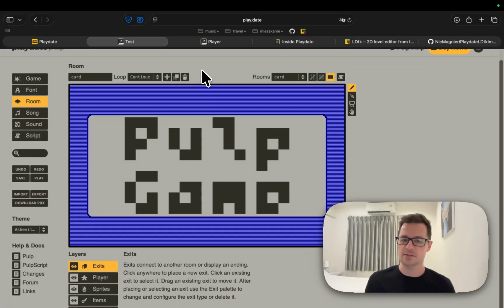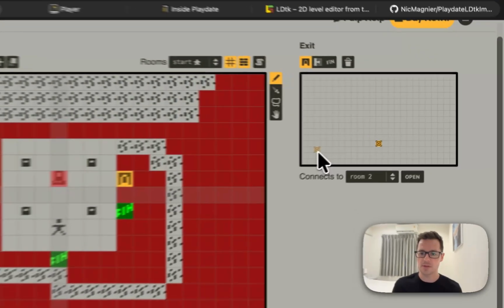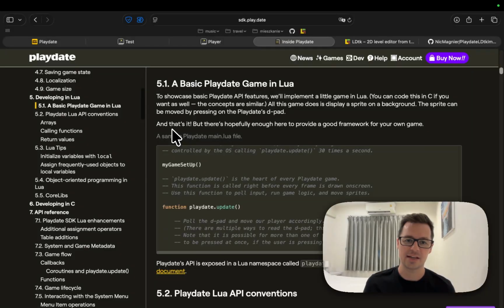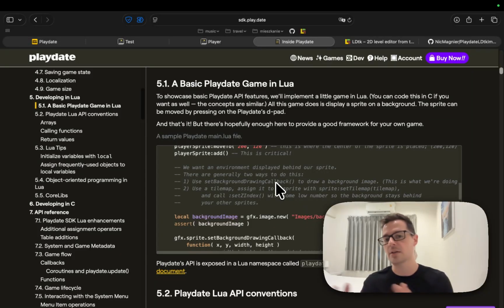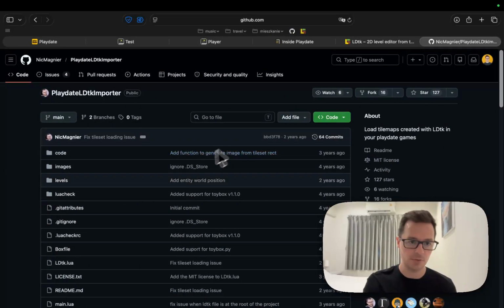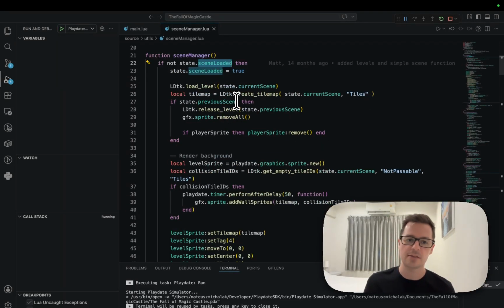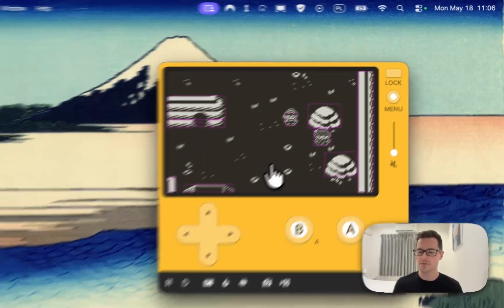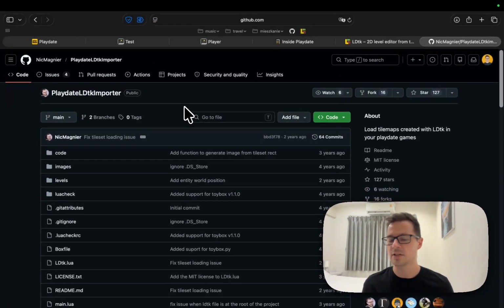Playdate Game Development: Creating Levels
The Fall of Magic Castle - an action-adventure Playdate game

00:00 Intro
00:15 Creating & editing levels in Pulp
03:18 Connecting levels in Pulp
06:10 Pulp limitations & section summary
08:31 Creating & editing levels in raw SDK
10:24 2 ways of displaying level graphics in the SDK
14:27 Displaying level graphics in the SDK summary
15:51 Introducing LDTK - a 2D level editor
17:35 Connecting LDTK with the Playdate SDK
19:49 Using LDTK for The Fall of Magic Castle
21:20 Using "wall" tiles in LDTK
22:08 What to focus on first in LDTK
22:37 General LDTK code implementation
26:07 LDTK implementation showcase
28:20 Paths not taken
29:42 Implementation tips & challenges